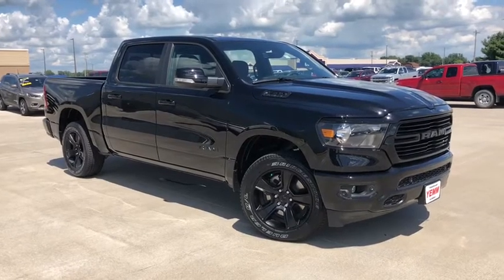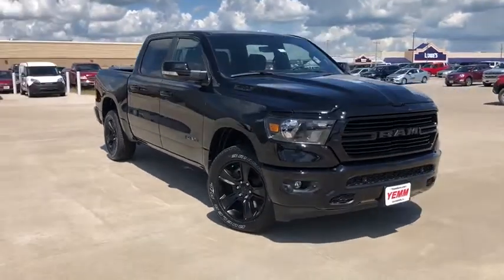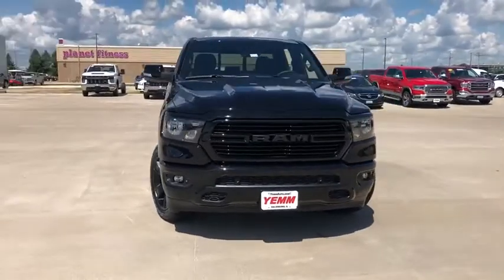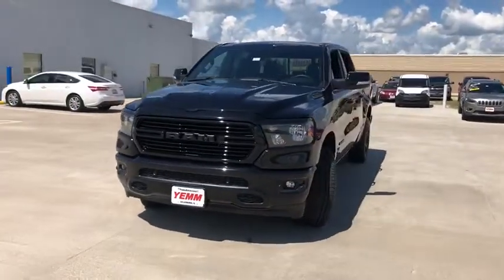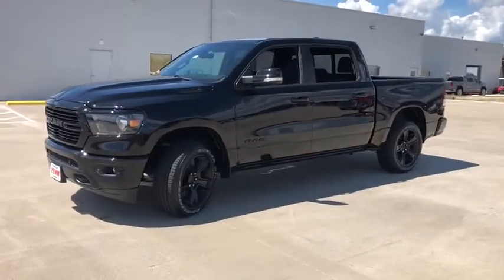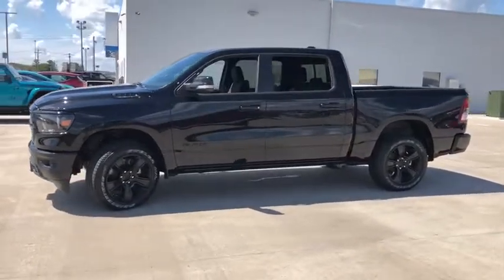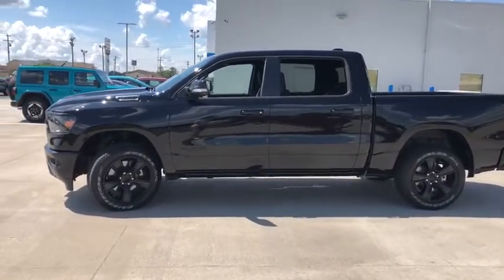2020 Ram 1500 Galesburg, Burlington, Peoria, Kewannee, Moline 2324X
Diamond Black Crystal Pearlcoat New 2020 Ram 1500 available in Galesburg, Illinois at Yemm CDJR. Servicing the Burlington, Peoria, Kewannee, Moline, IL area.
2020 Ram 1500 Big Horn/Lone Star - Stock#: 2324X - VIN#: 1C6SRFFT3LN388746

Yemm CDJR
2195 N. Henderson St

Recent Arrival!brbrYemm gives you MORE value than other dealerships with the Yemm Advantage Program! -New Vehicles receive 1 Year / 15000 mile Dent & Ding Coverage Tire & Wheel Coverage and Key Protection Coverage for FREE! -Pre-owned Vehicles under 97000 miles receive a 2 Year / 100000 mile Powertrain Warranty for FREE! Pre-owned Vehicles with 97000 to 150000 miles receive a 3 month / 3000 mile Powertrain Warranty for FREE! Conveniently located on Highway 34. The Yemm family has been serving the automotive needs of Central Illinois & Eastern Iowa for almost 60 years. Weve worked hard to cultivate a welcoming family-owned atmosphere and we feel proud to offer assistance to Galesburg and surrounding communities. When working with our knowledgeable and outgoing team you discover a friendly and positive experience! Some may not qualify for all incentives. See dealer for details. Dealership not responsible for pricing errors.